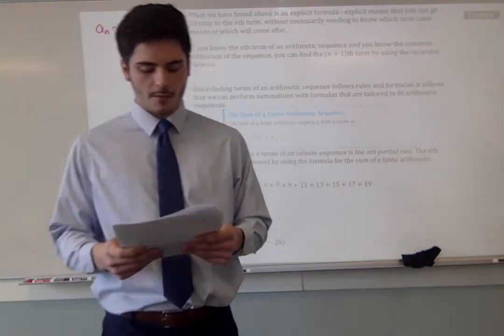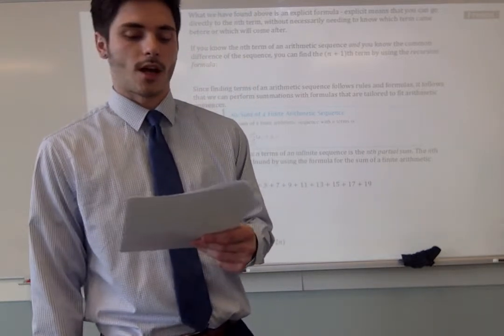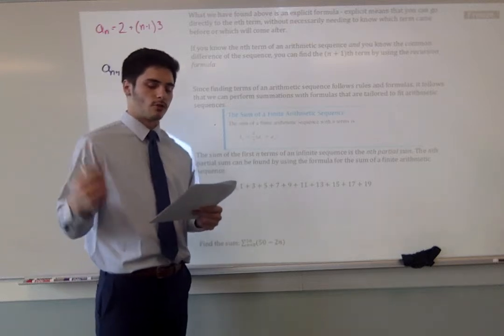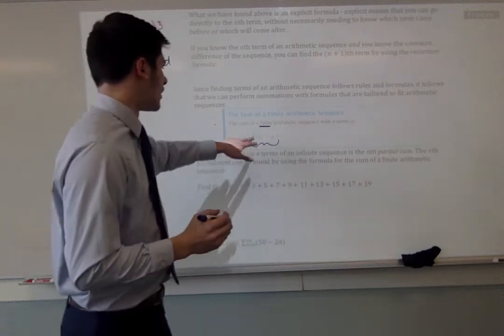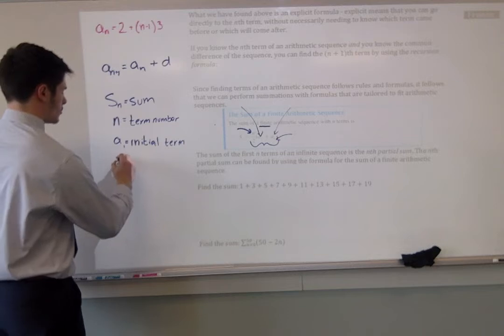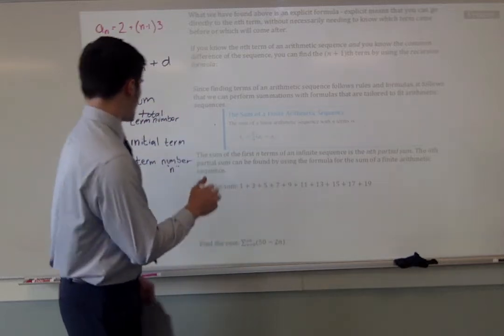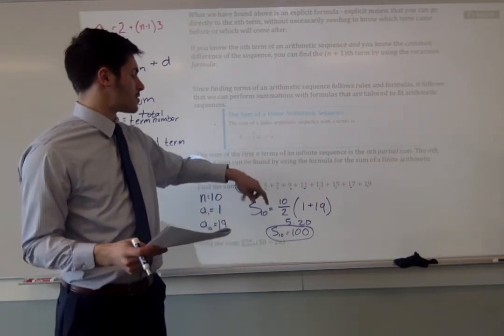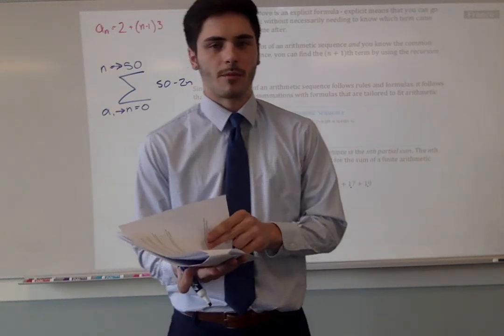WMAA TPC Chapter 9 Section 2 Sums of Arithmetic Sequences